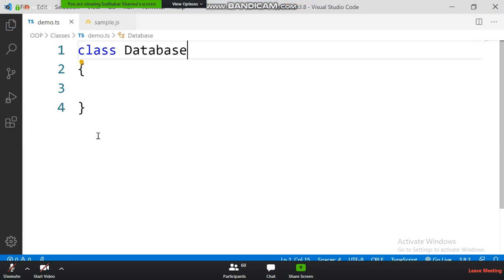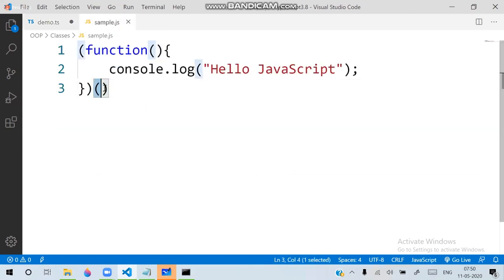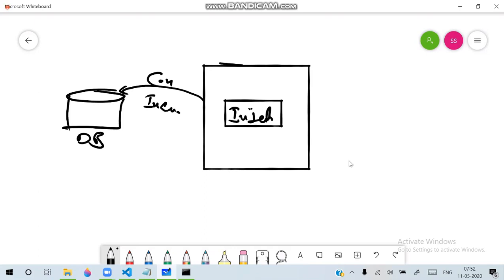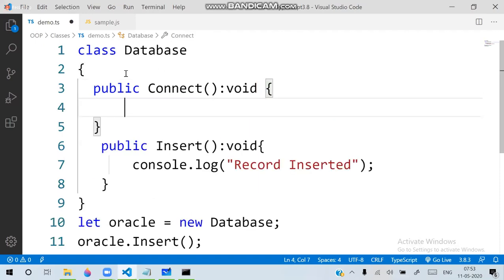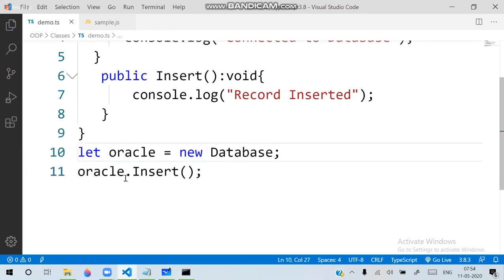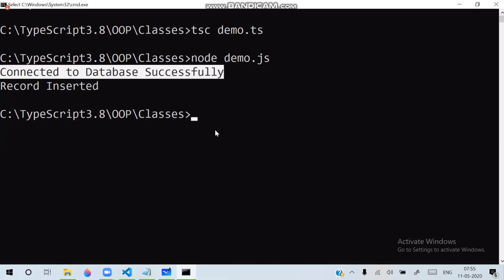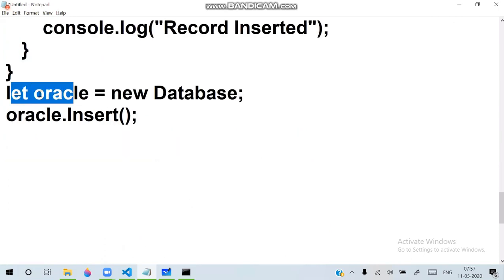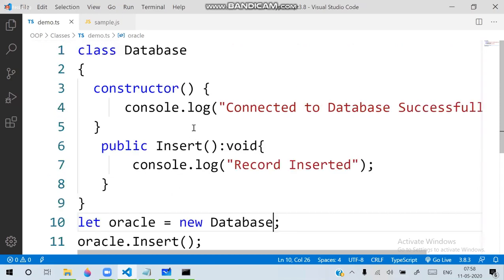Typescript 109..Members of class in typescript..